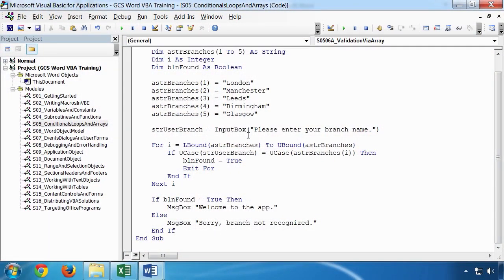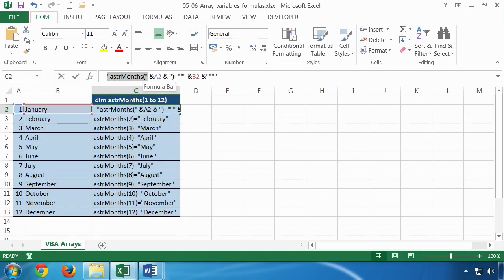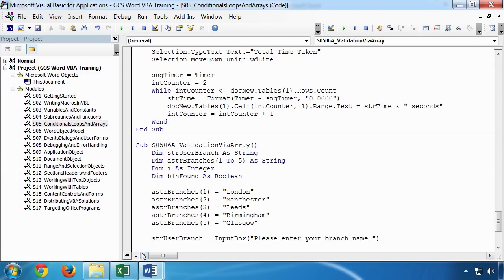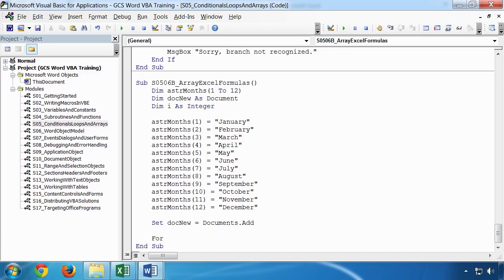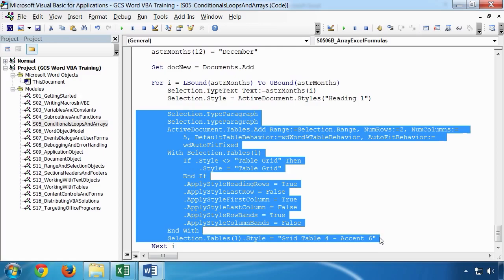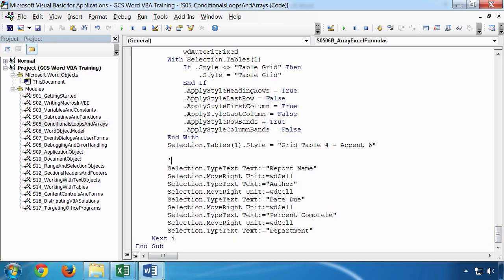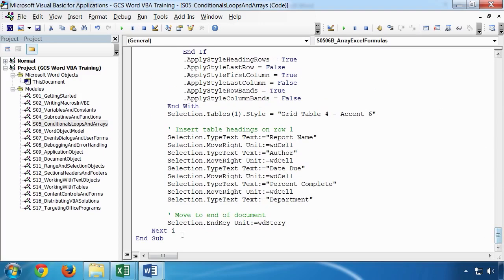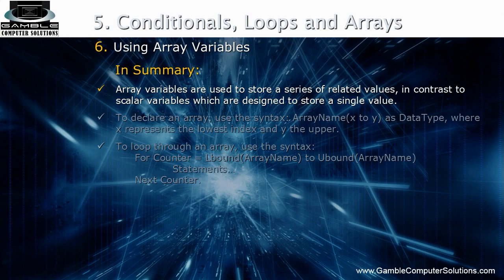008 Using Array Variables Part 2